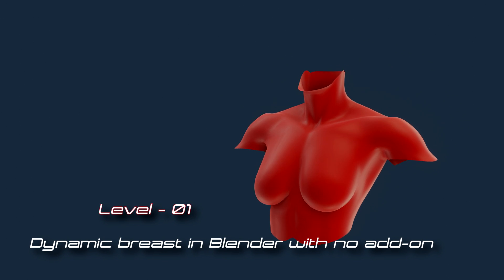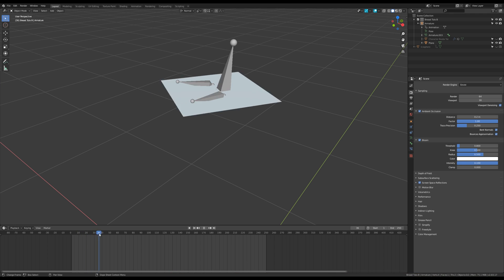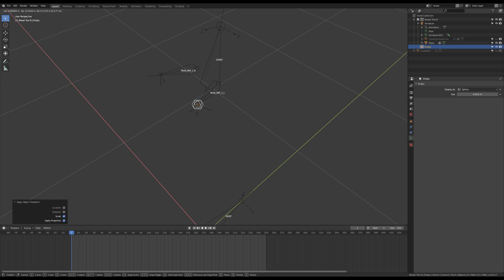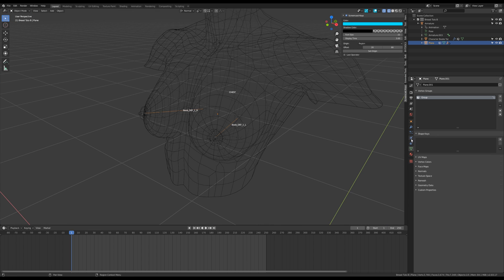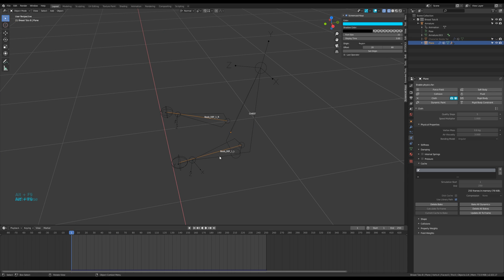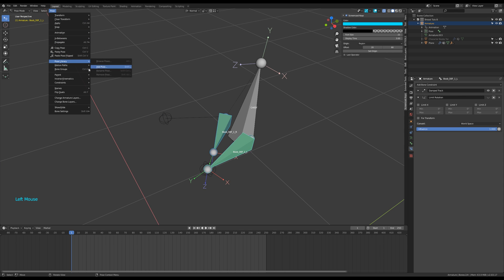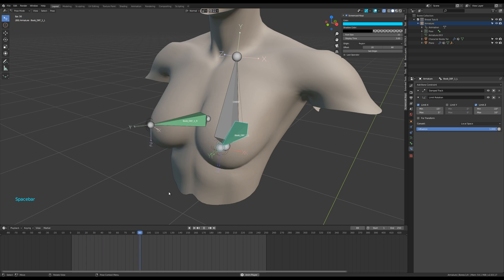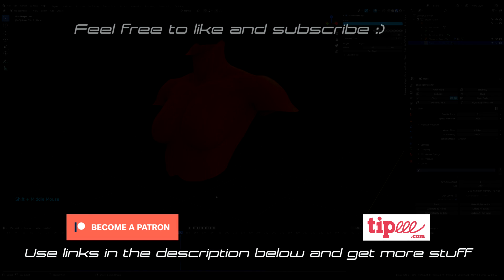Blender Dynamic Breast no add-on Tutorial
and get Blend files, QHD images and HQ movie

et obtenir des images 4K et des objets 3D

The final scene with subtle changes is available for all my patrons

Done in Blender 2.83 Beta
Model by me

Thx for watching guys and have a wonderful day